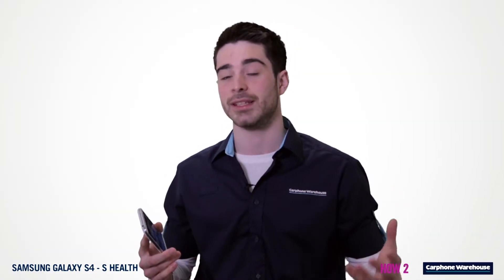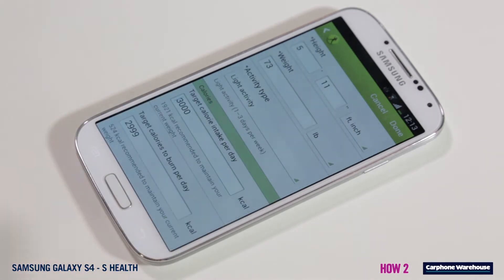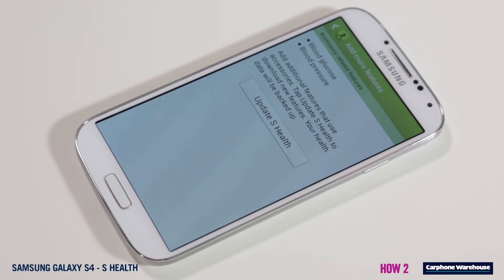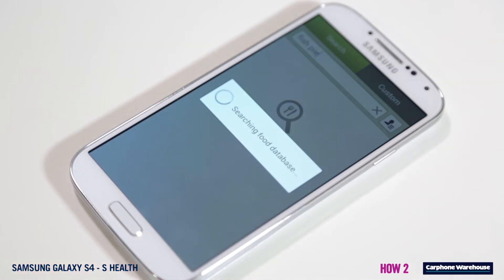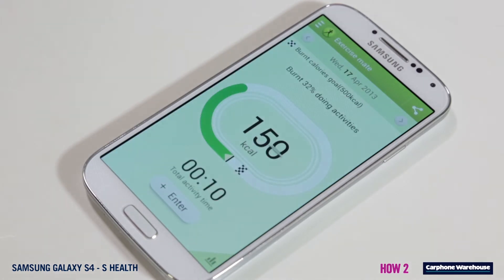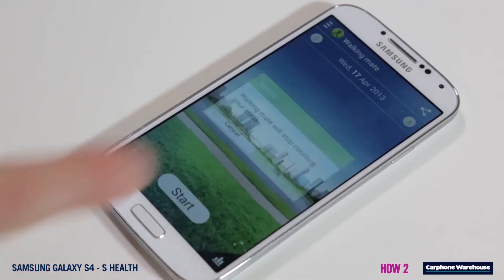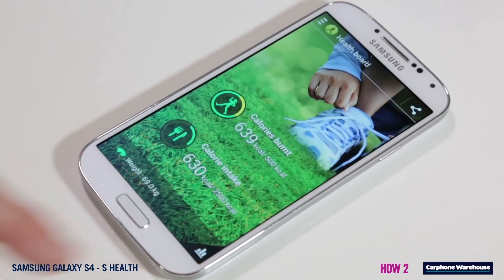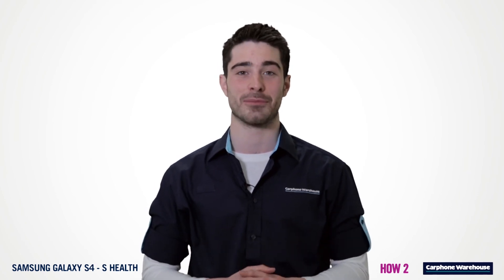Samsung Galaxy S4 How2 Use S Health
S Health helps you stay active, eat well and keep motivated.
This Samsung Galaxy S4 application will track your workouts, daily intake,
and weight levels. You can also get the current status of your surroundings
like temperature/humidity and monitor your progress with Health Board.